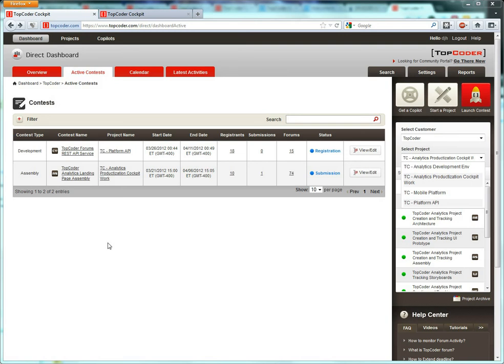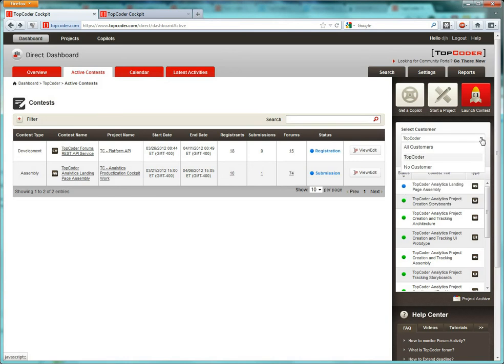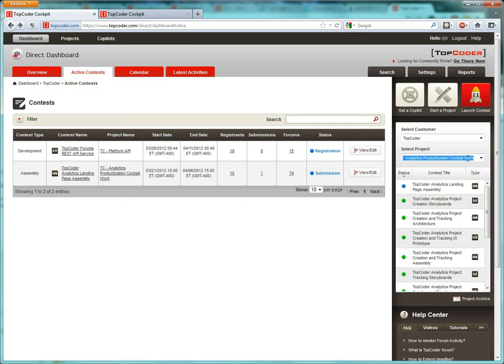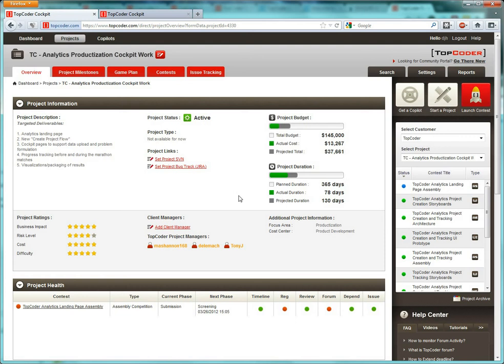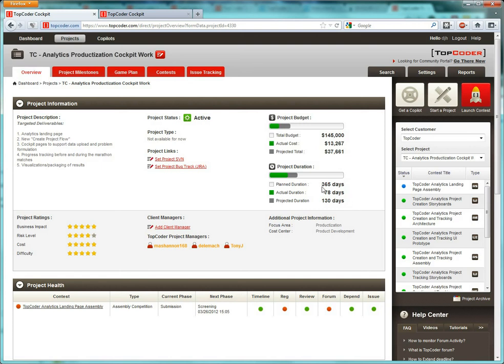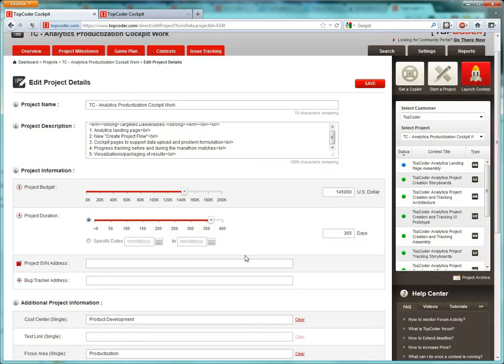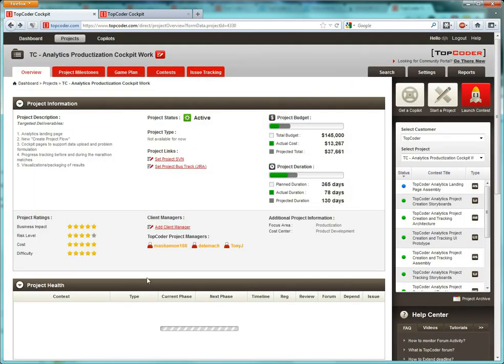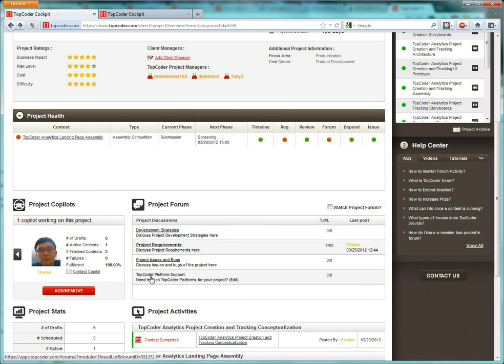TopCoder Direct - Project Dashboard 1